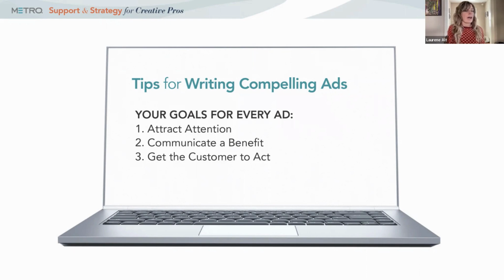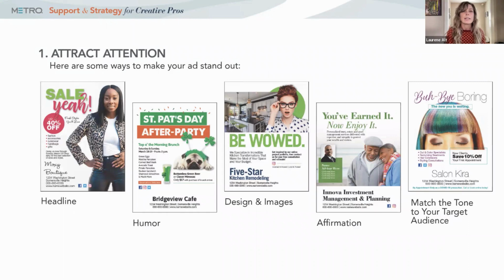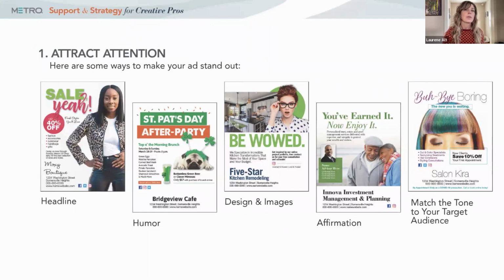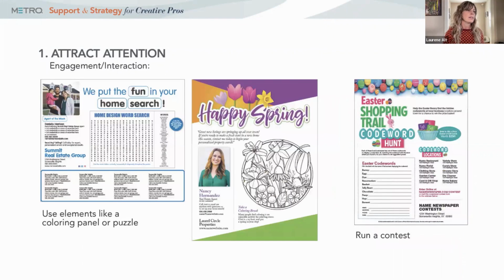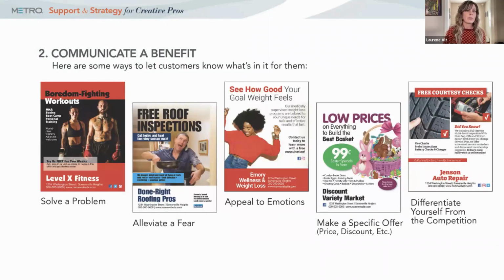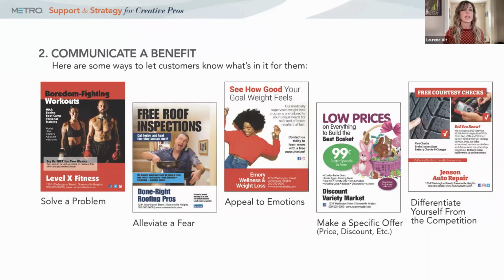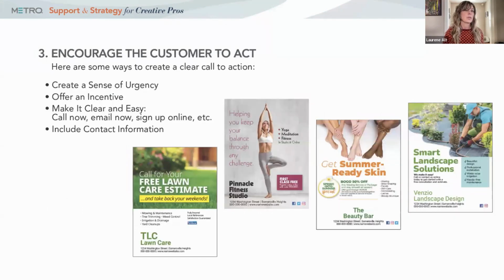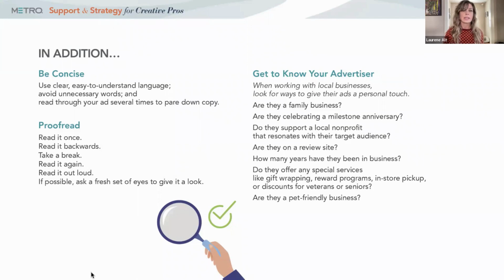Tips for Writing Compelling Ads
An "Expert Excerpt" of our "Support & Strategy for Creative Pros Webinar" with Metro's Senior Copywriter, Laurene Alt.